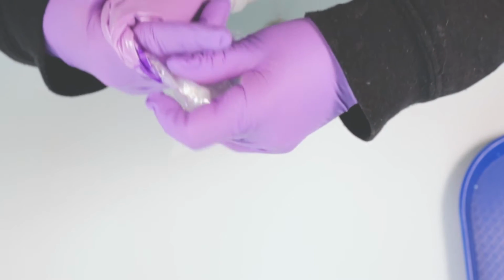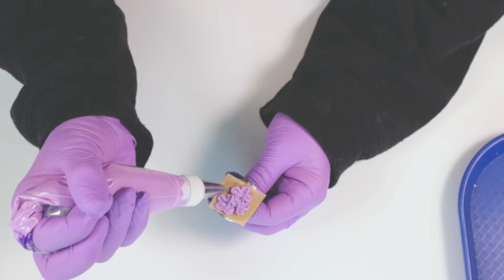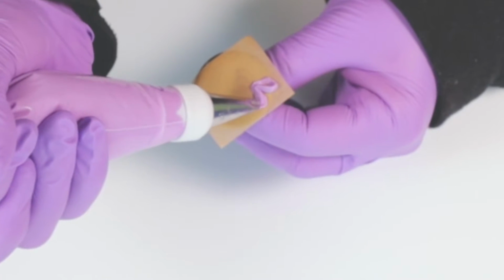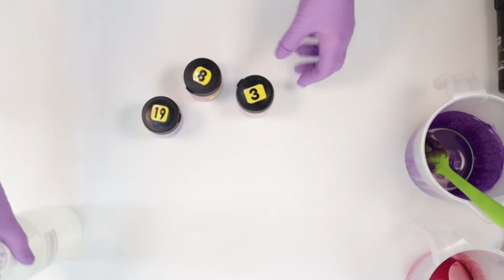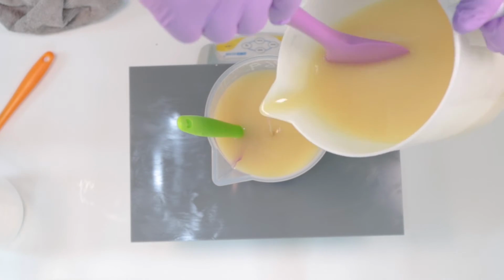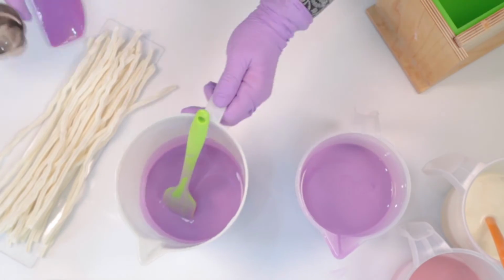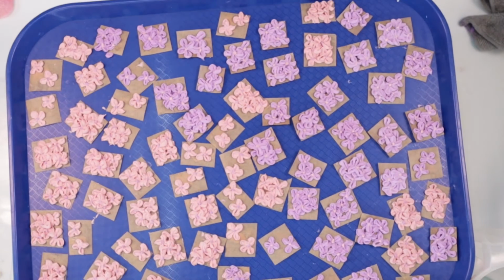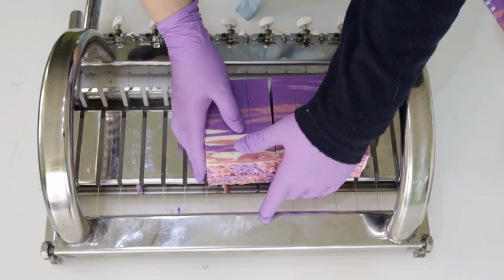Cold process soap making. Lilac soap, soap piping, piping soap flowers, drop swirl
This lilac fragrance oil smells wonderful. I've combined a drop swirl cold process soap with soap piping tiny lilac flower blooms, a fairly simple soap, but hey sometimes it's nice to just chill and make something that's not an epic undertaking.

I hope you enjoy the video. This helps me to grow my channel. If you have any comments or questions please leave them in the comment section below and I will get back to you.

Timing:
00:00  Introduction
00:45  Piping lilac flowers
04:02 Colours and fragrance
05:00  Making the main soap
06:55  Pouring the drop swirl
10:35  Adding the cold process piped flowers
11:37  Cutting the soap
12:30  Final picture, thanks for watching *Discount on Lye (sodium hydroxide) and rubbing alcohol*